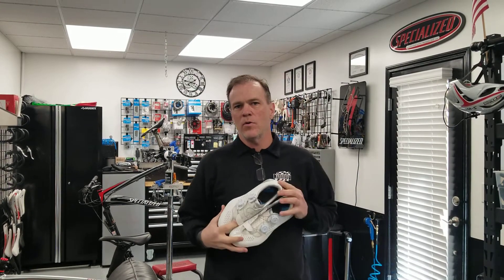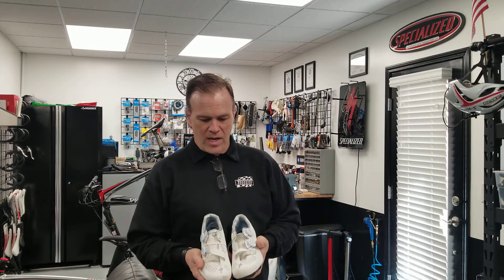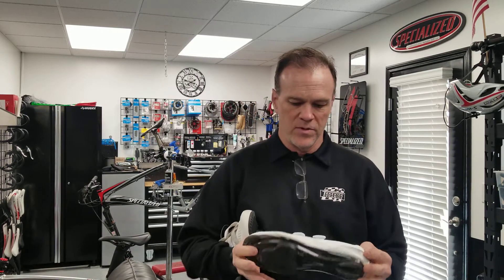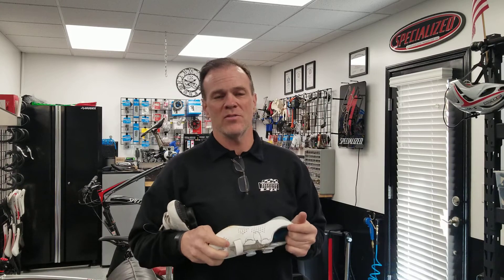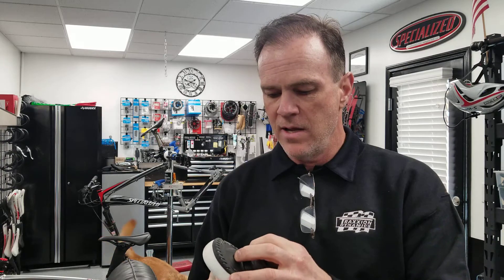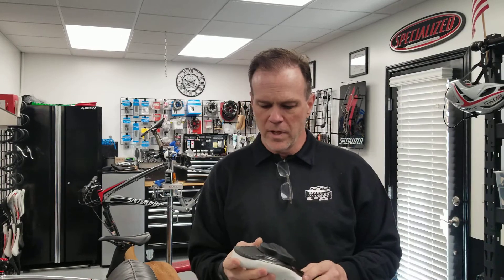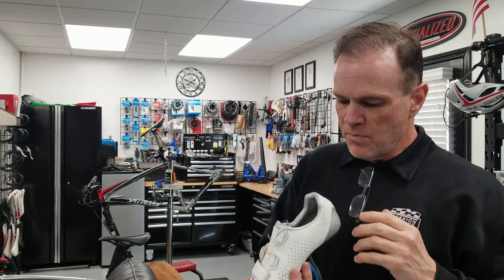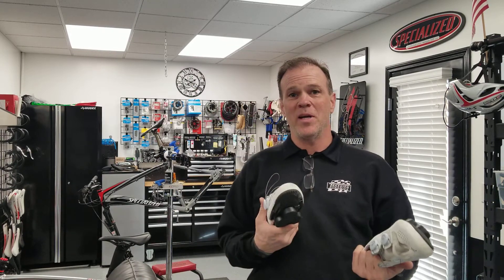Cycle with Max! Trick to help freezing toes in winter conditions